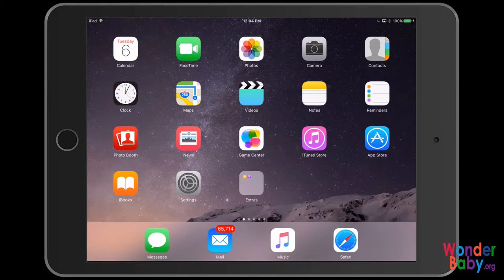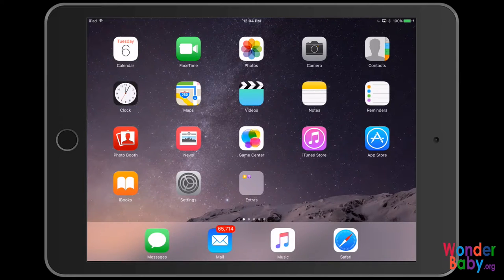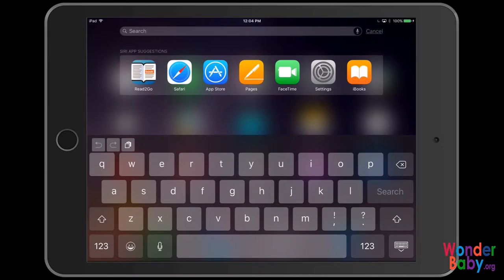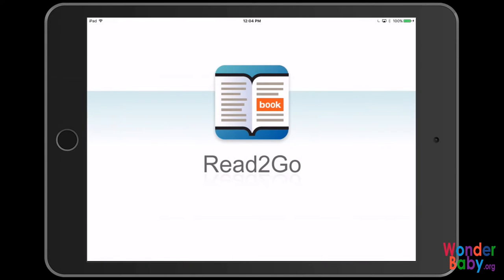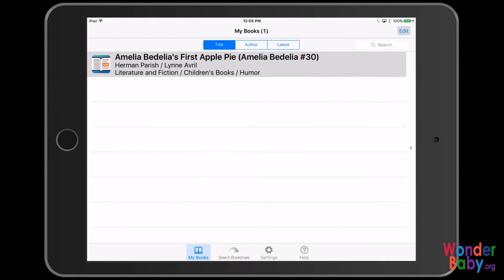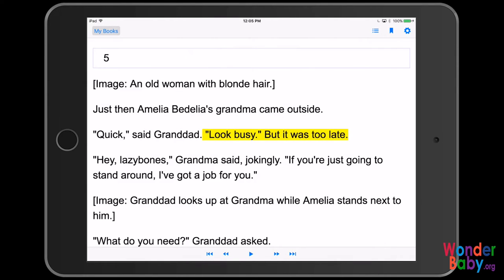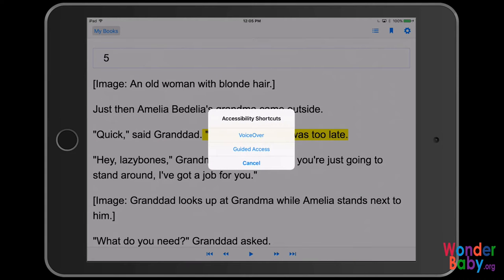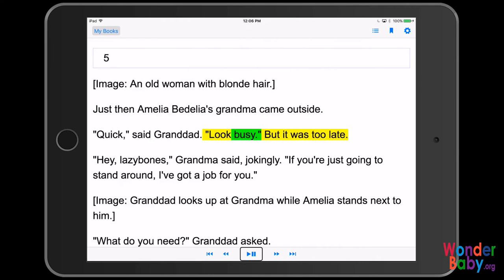How to Use Bookshare's Read2Go App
Learn how to use the app Read2Go from Bookshare that will allow your blind or visually impaired child access to thousands of free books. Looking for good books? Here's our list of apple themed books for September